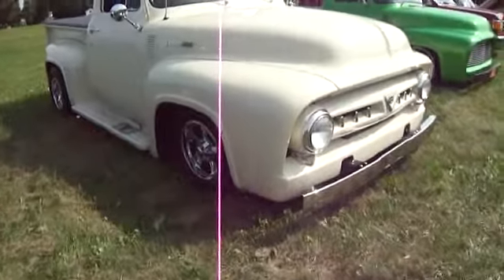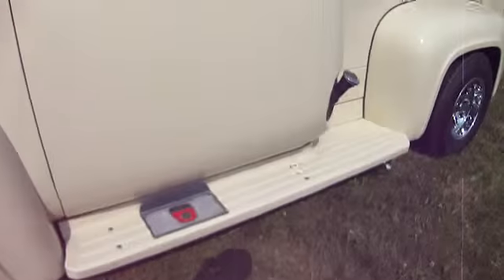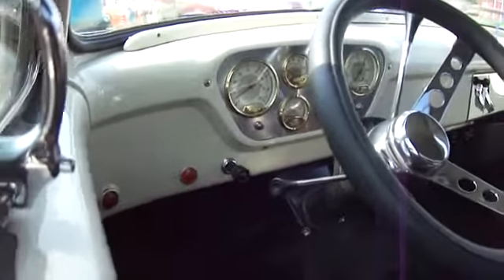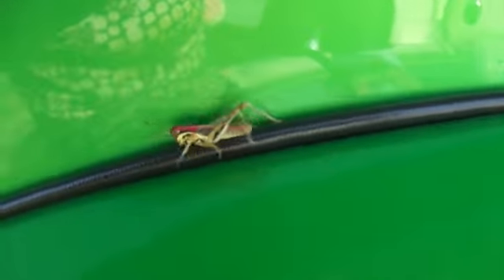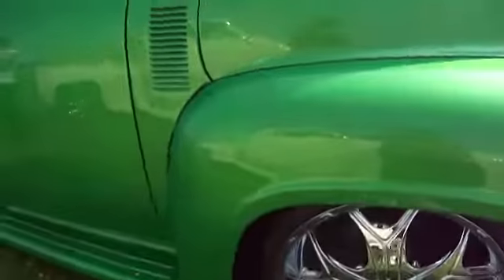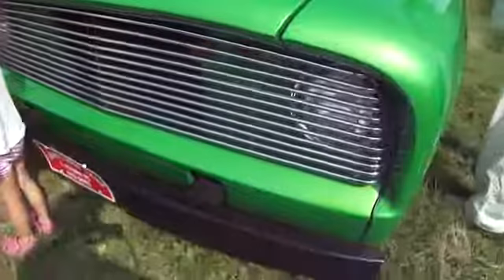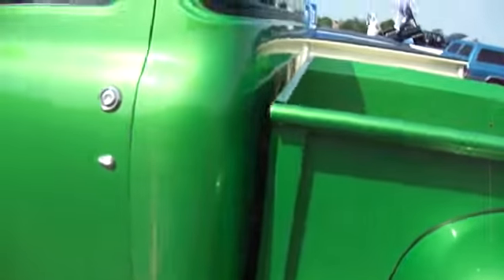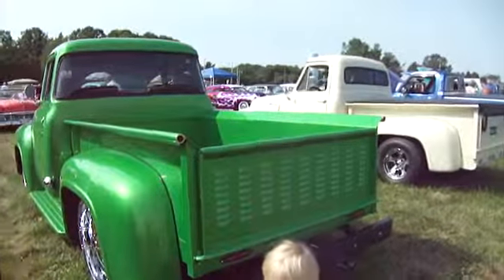A Must See Hood On Ford Truck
We have two Ford trucks.One is a 1953 V-8 F-100 with a very nice dash and the other is a green 1956 Ford with a very interesting hood and tailgate.